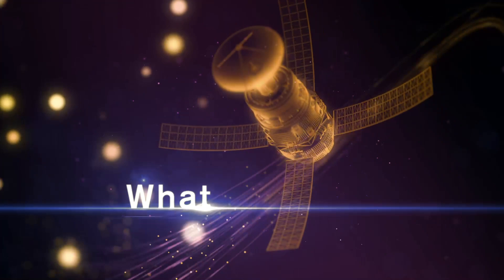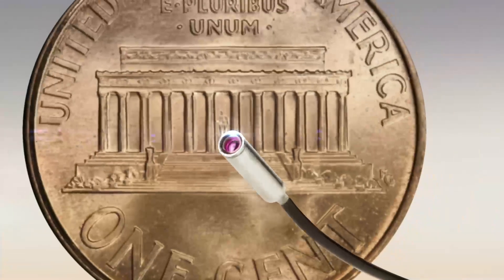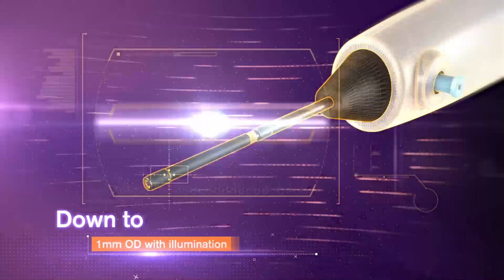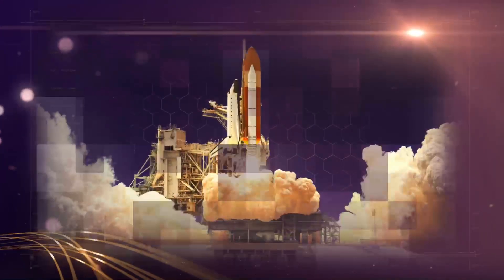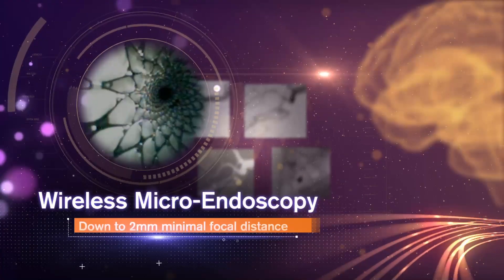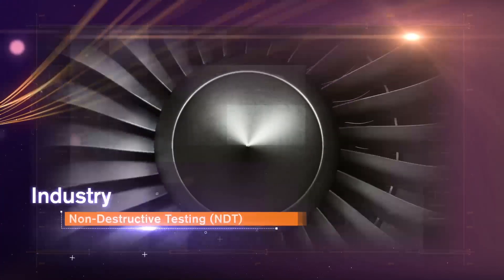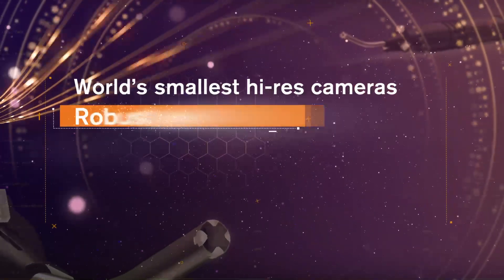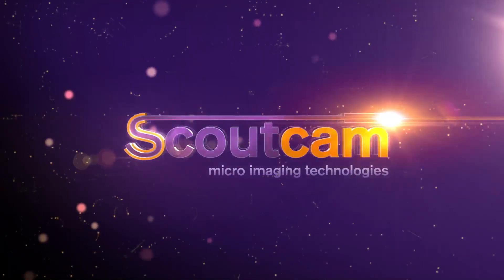ScoutCam Micro-Cameras Technology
ScoutCam develops and manufactures customized visual solutions to organizations across a variety of industries in the form of highly resistant micro cameras and supplementary technologies. With the smallest cameras produced in the world, which are down to 1mm diameter including illumination, the high resolution technology has unique properties that have been authenticated by customers, such as NASA, in the strictest environmental conditions, including extreme temperatures, vibrations, and radiation. ScoutCam devices have been used across the medical, aerospace, industrial, research and defense industries.